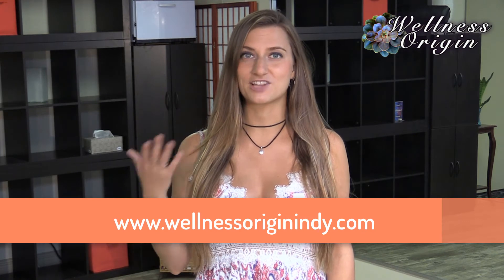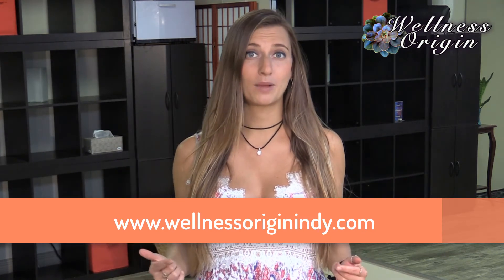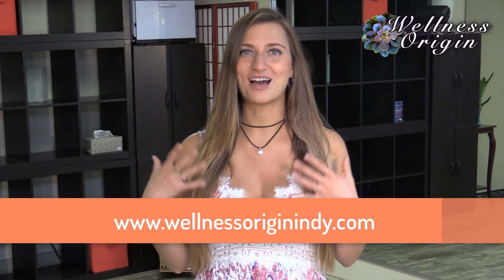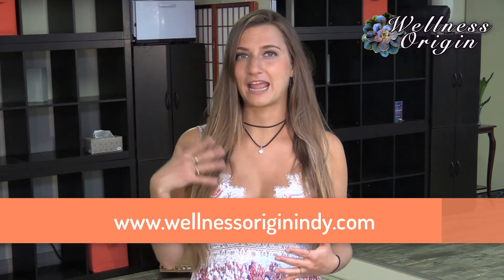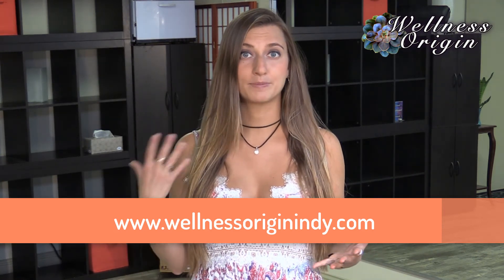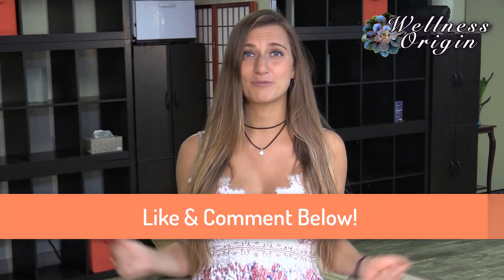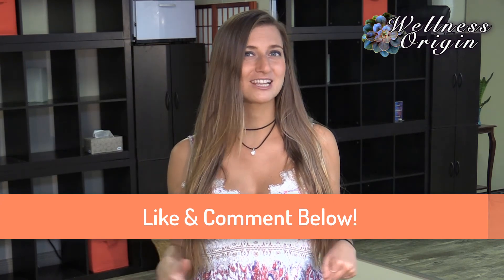The BEST Products in Wellness Origin's Organic Health Market!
Learn from our Marketing Director, Claudia, about our Organic Health Market, including some of her FAVORITE products at Wellness Origin - from heavenly nut butters to energy enhancing full spectrum vitamins!